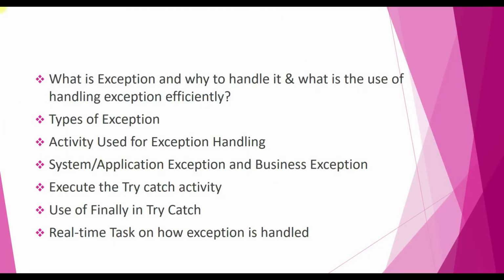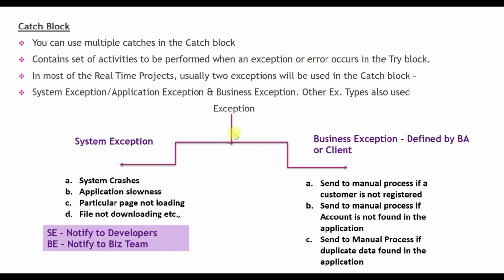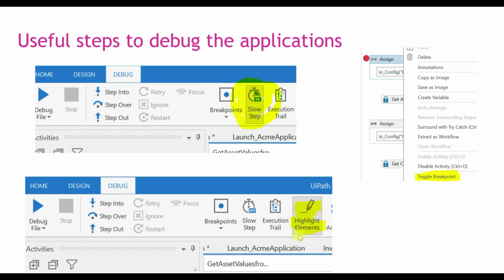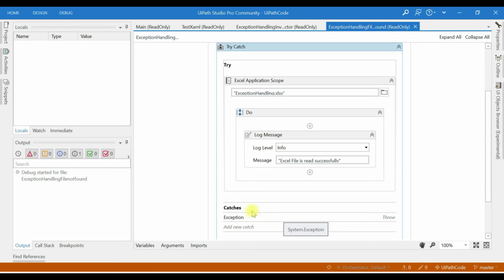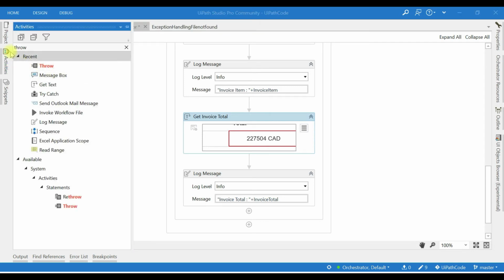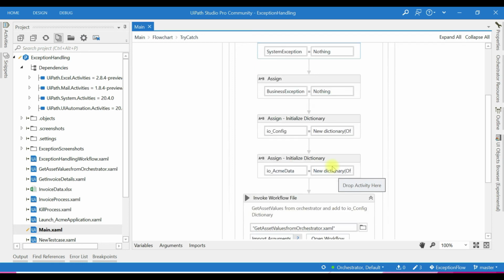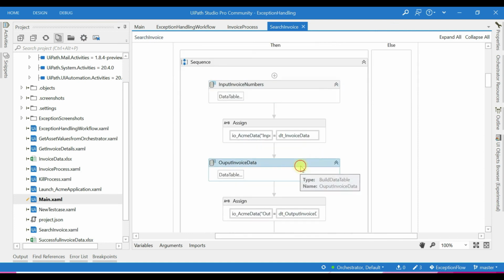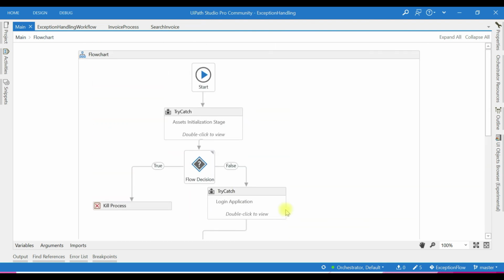UiPath English - Try Catch - Exception Handling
Explained about Exception handling
Exception.Message, Exception.Source property
What is System Exception and Business Exception.

How to Push UiPath code to GIT Repository